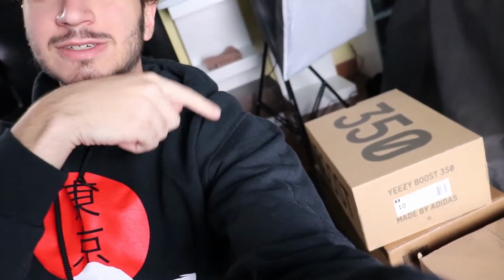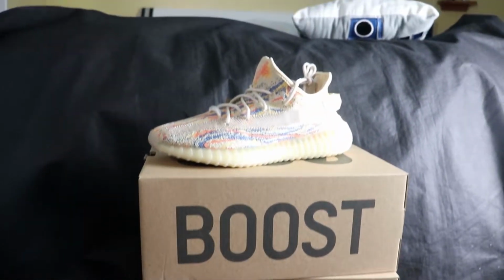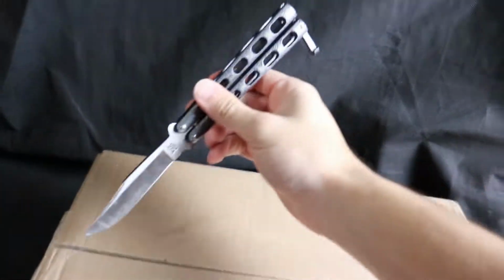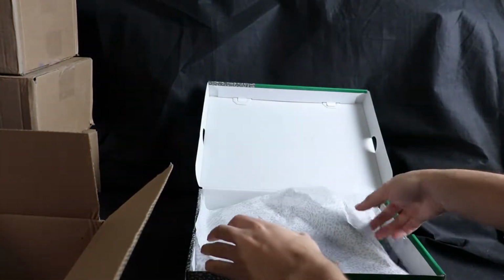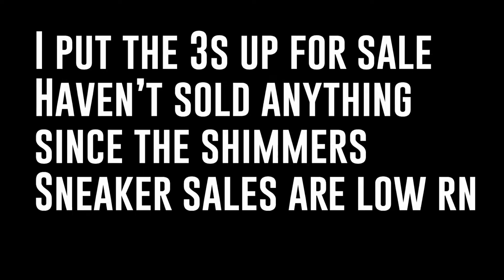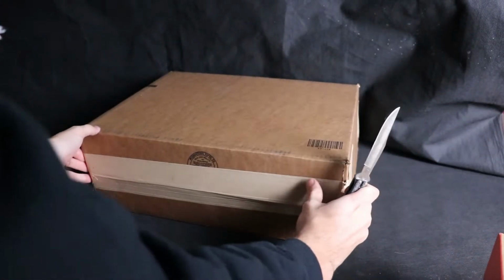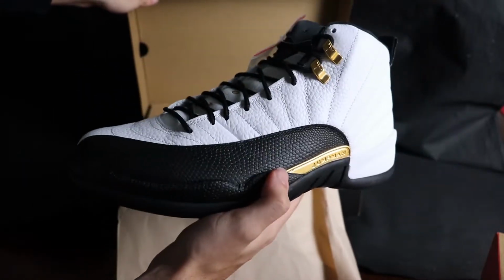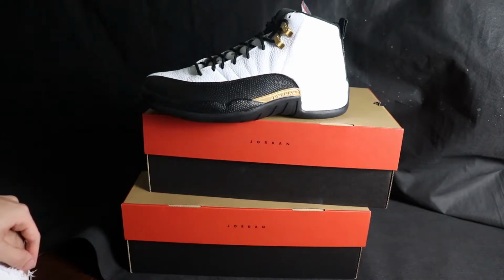LOTS OF POTENTIAL PROFIT | Sneaker Reseller Vlog #4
My setup